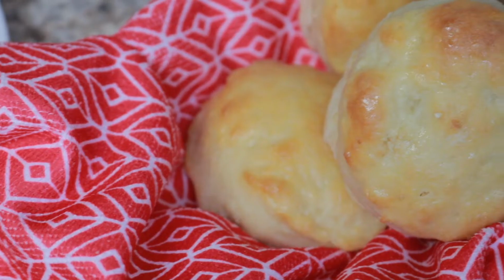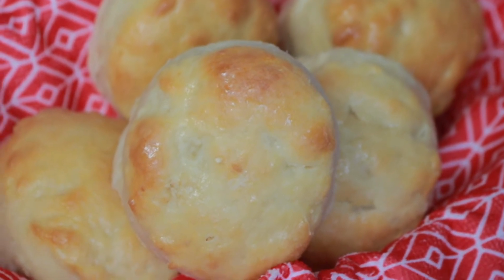HONEY GLAZED BUTTERMILK BISCUITS : Easy Recipe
Honey Glazed Buttermilk Biscuits

items used in this video links for purchase : )

*Duralex Stackable 9-Piece Bowl Set
*KitchenAid Classic Set of 3 Mixing Bowls
*Silicone Spatula, Zhuper, 3 piece-Baking Spoon & Spatulas
*Pyrex Prepware 1-Cup Glass Measuring Cup